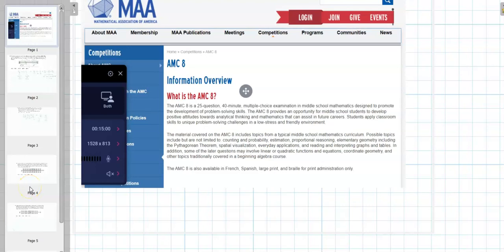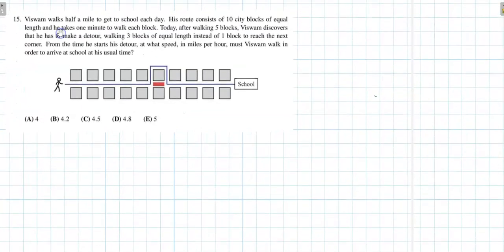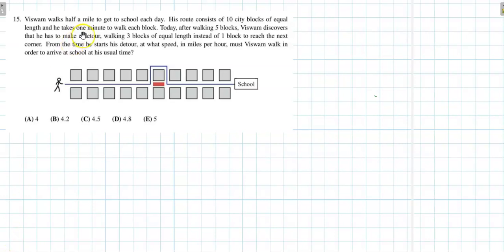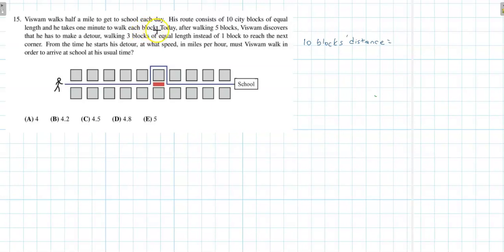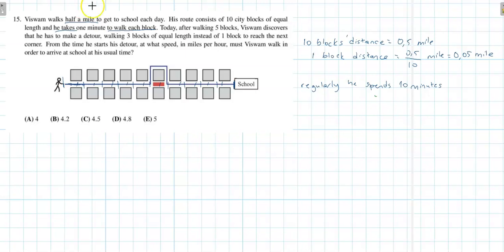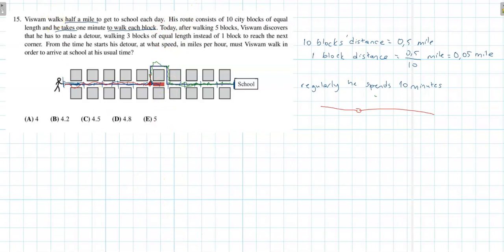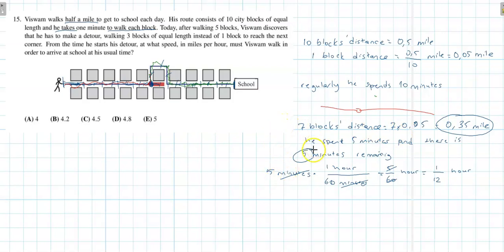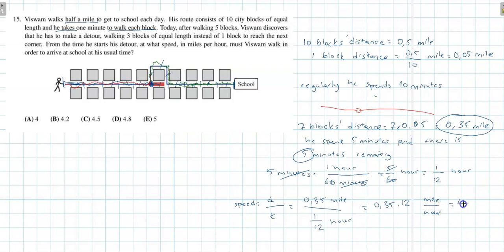2023 AMC 8 Solution: Question 15 | American Mathematics Competitions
Unlock the solution to Question 15 of the esteemed 2023 AMC 8 exam with us! As we dive into the fascinating American Mathematics Competitions (AMC) world, witness the step-by-step process of cracking this intriguing math challenge.

0:00 - Introduction
0:20 - Question 15

Enhance your problem-solving prowess and gain valuable insights into mathematical problem-solving techniques. Join us now to conquer the AMC 8 and elevate your math skills.